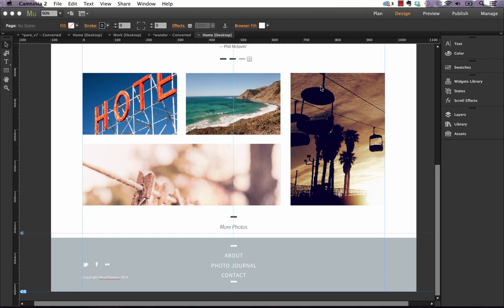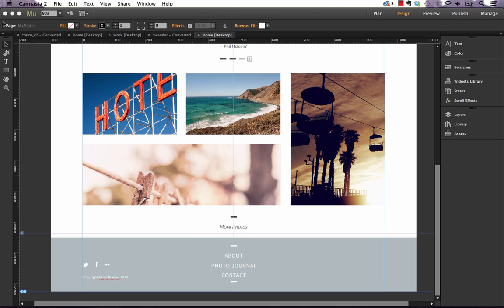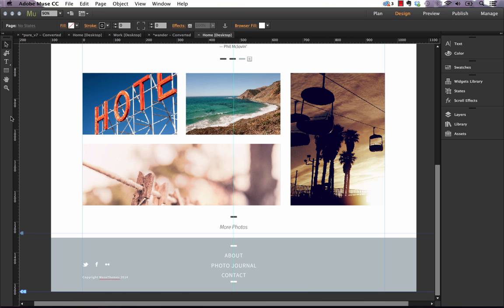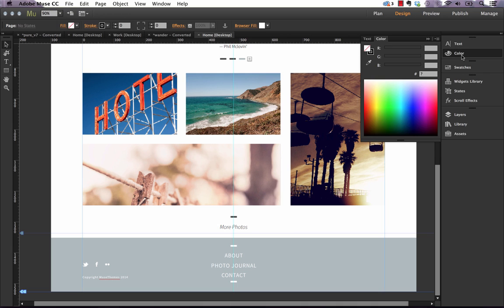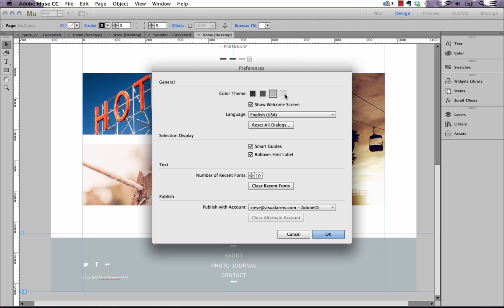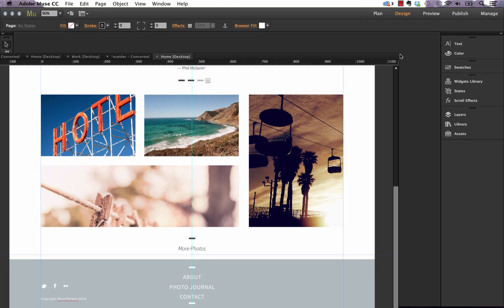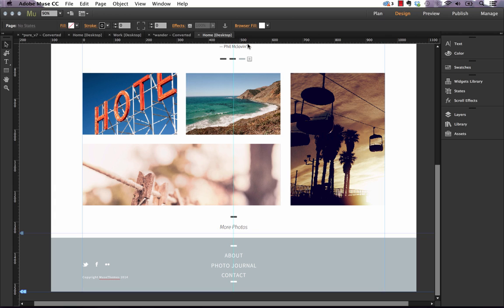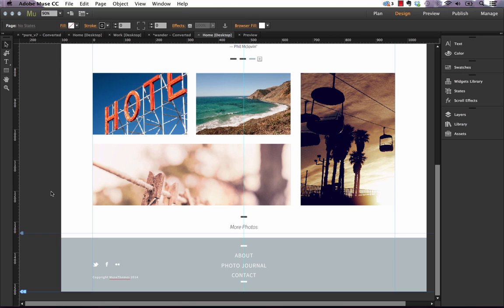Adobe Muse CC 2014 - Top 8 New Features (Dark UI) by MuseThemes.com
In this episode we explore the beautiful dark application interface and revised layout of tools and panels in the NEW Adobe Muse CC 2014. Learn more about building beautiful websites without code